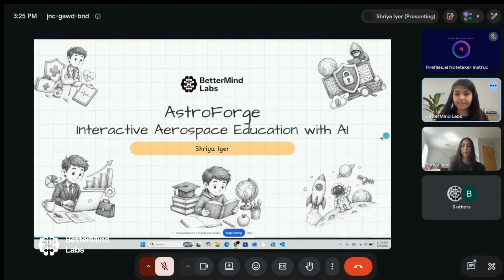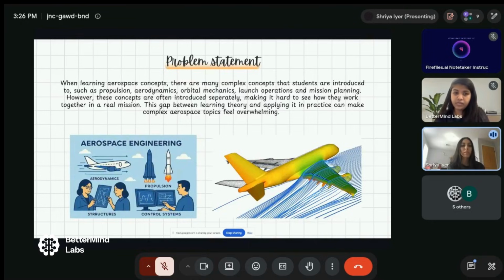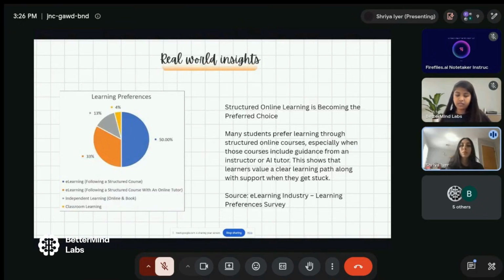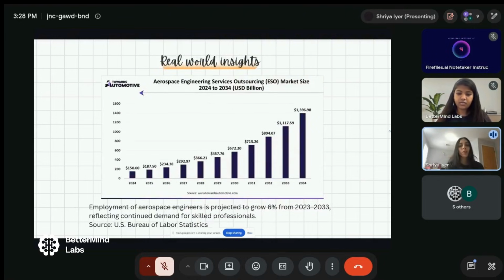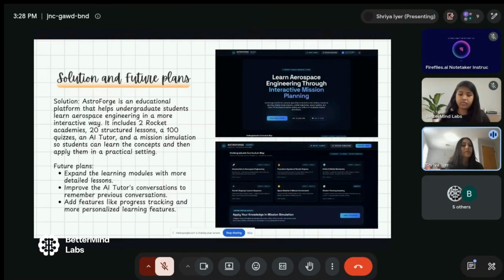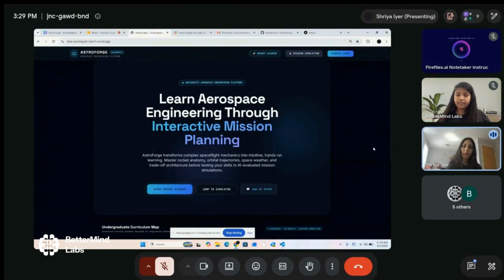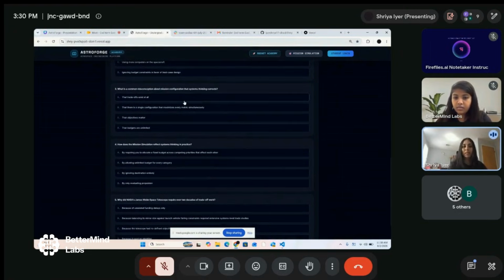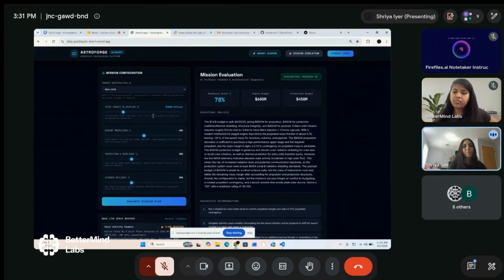The Future of Aerospace Education Starts with AI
Learning aerospace engineering can be challenging, especially when concepts like rocket launches and orbital mechanics are difficult to visualize. Interactive learning can make all the difference.

In this project demo, Shriya Iyer presents AstroForge, an AI-powered educational platform developed during the BetterMind Labs Summer AI Program. Designed for university students, AstroForge helps learners build a strong foundation in aerospace engineering through engaging lessons, interactive simulations, quizzes, and an intelligent AI tutor.

Instead of relying solely on textbooks, students can explore aerospace concepts through hands-on learning experiences that reinforce classroom knowledge. The integrated AI tutor provides guidance and answers questions, while simulations help learners better understand the science behind rocket launches and aerospace systems.

This project demonstrates how AI can make complex engineering topics more accessible, interactive, and engaging for the next generation of aerospace innovators.

🚀 Project Highlights
🚀 AI-powered aerospace engineering tutor
📚 Interactive lessons and quizzes
🌌 Rocket launch and aerospace simulations
🤖 Personalized AI learning assistance
🎓 Built for university students and future engineers

Interested in building AI that transforms education? Join the BetterMind Labs Summer AI Program and create innovative projects across education, healthcare, robotics, finance, entrepreneurship, and beyond.